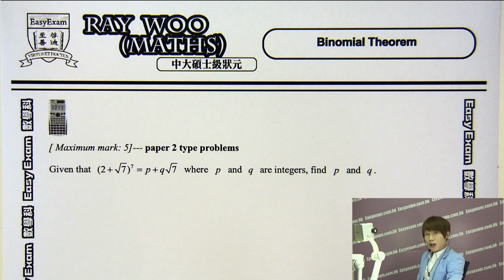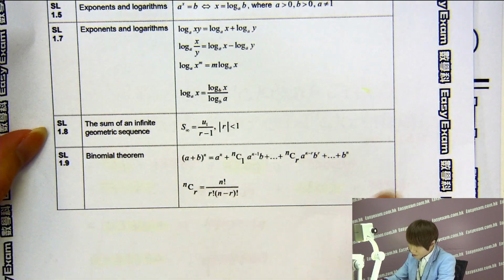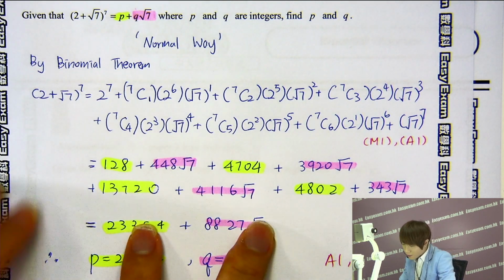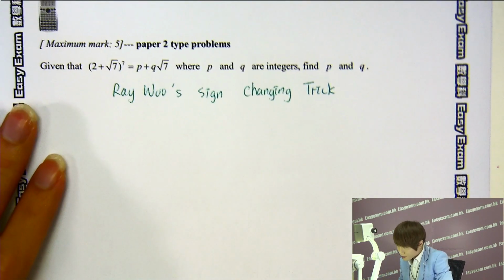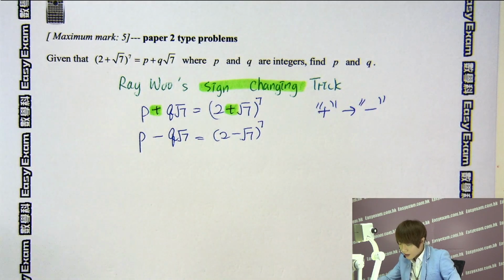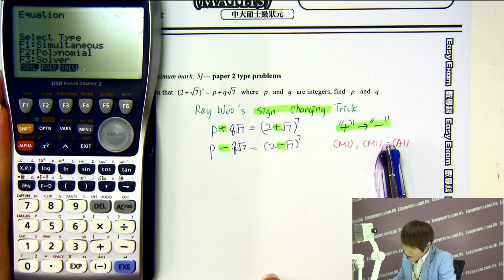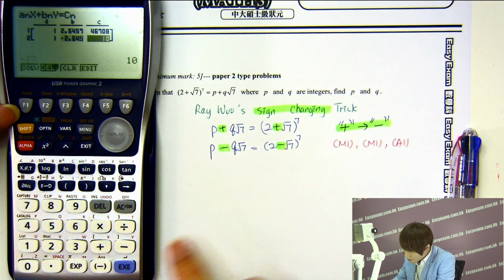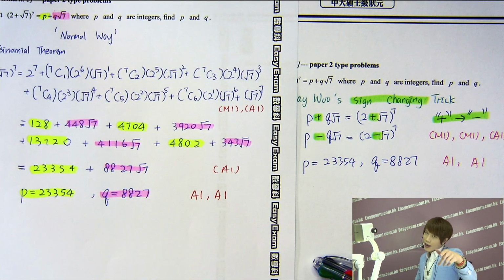IB Binomial一Sign Changing Trick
We are an elite team, comprised of experts with high qualifications, to provide IB exam and DSE exam preparation materials. Achieving our fundamental instinct, we aim to serve as the red dot that catalyzes and inspires your learning in the curricula.